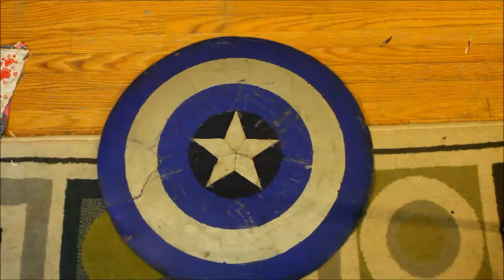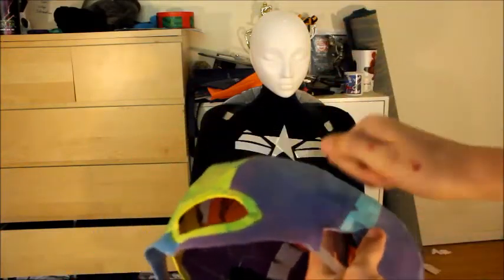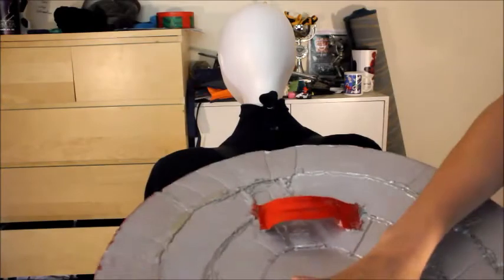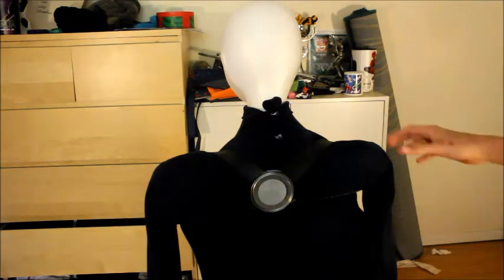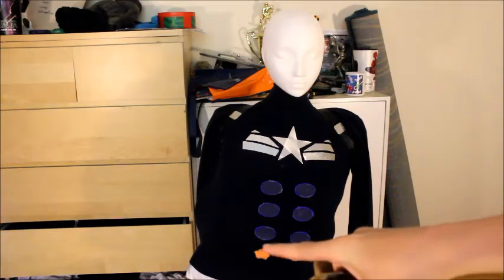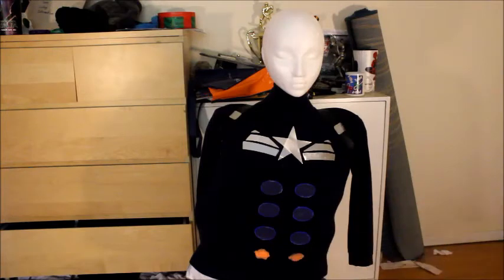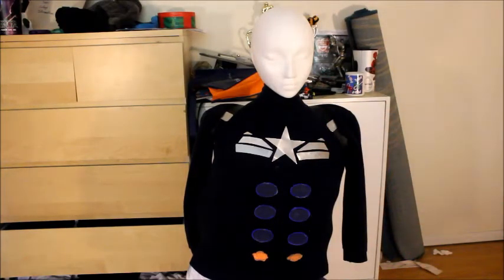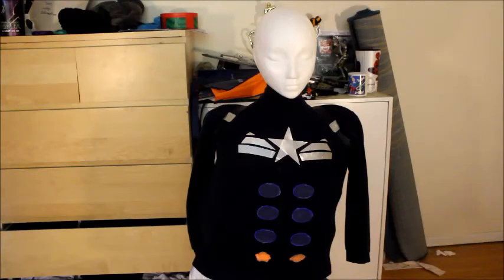Your Props Captain America Stealth Suit Launch video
Today I show you what I have been working on for a while and I'm making a big announcement! There will be tutorials videos for the full entire suit.